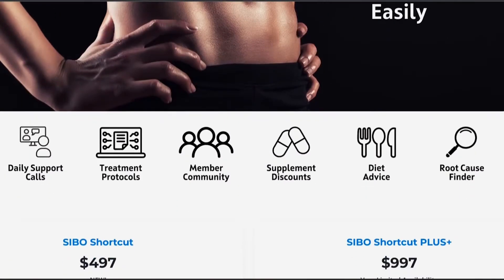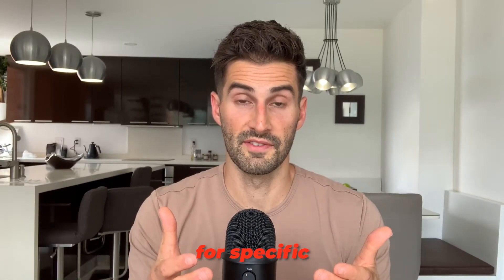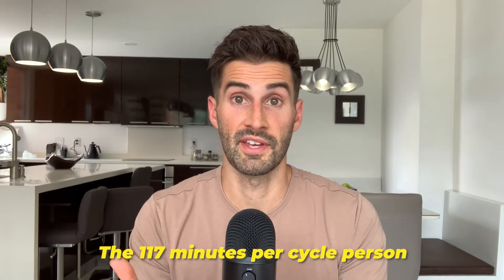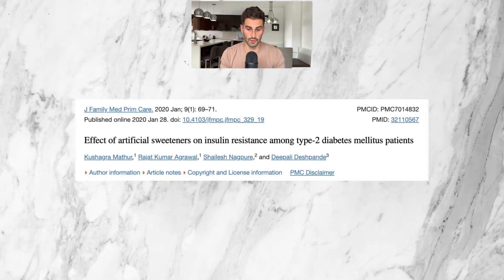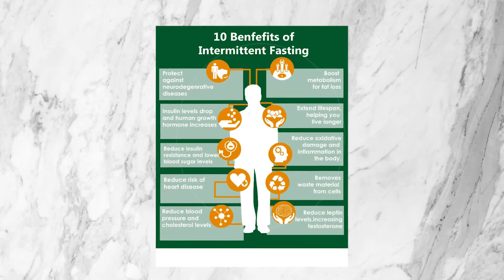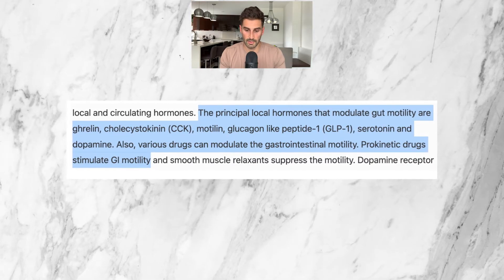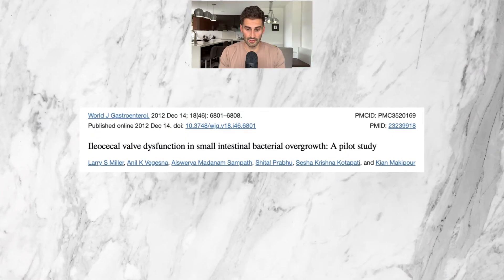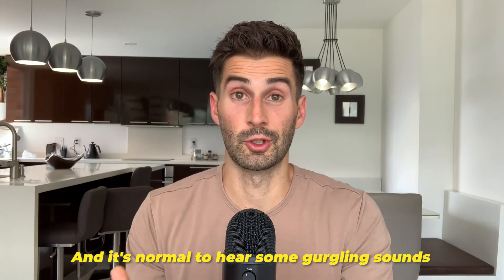3 Ways to Fix Gut Motility and Prevent SIBO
If you're struggling with gut motility, then you're not alone! In this video, we'll share 3 ways to fix gut motility and prevent SIBO (small intestinal bacterial overgrowth).By learning about gut motility and how to fix it, you'll be on your way to a healthier gut and a better overall digestive health.